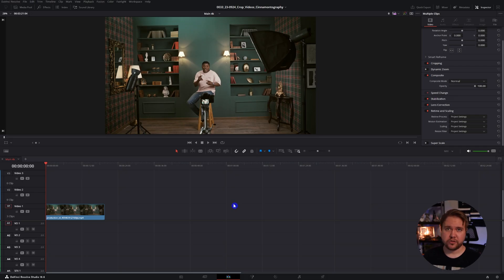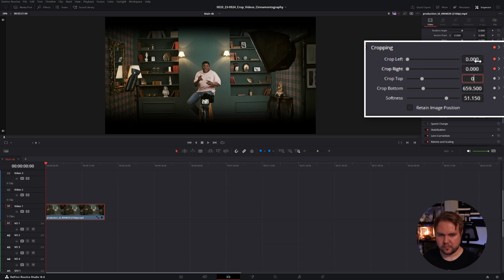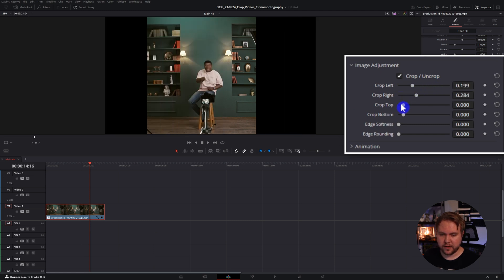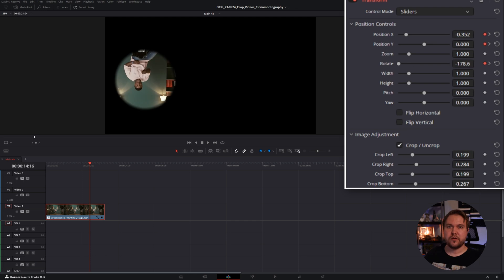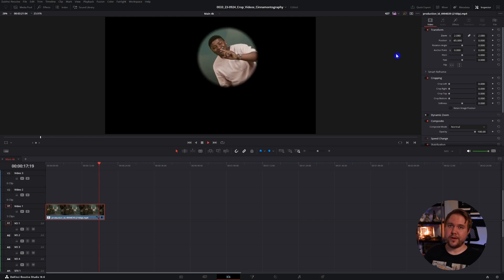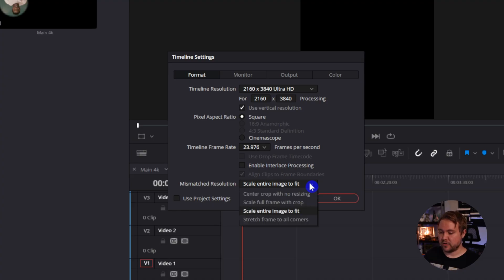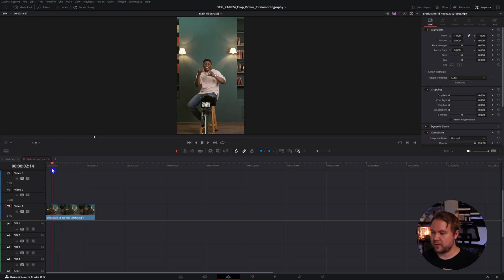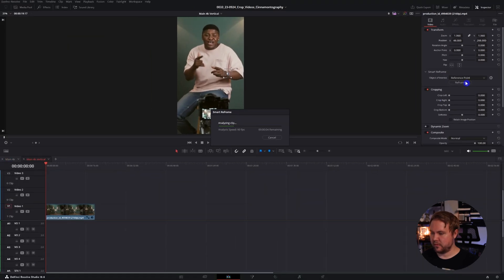Shave a bit off the top 😜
Cropping videos in DaVinci Resolve is super simple. I will show you 3 ways how to do it, including animating a crop on any video!

Discover the magic of cropping in DaVinci Resolve and elevate your content to new heights! ✂️ Hey, it's Hayden Gerstner, your cinematography guide, and today, I'm unveiling the secrets of effective cropping techniques in DaVinci Resolve. Whether you're a social media enthusiast or a video editing aficionado, these tips will transform your content creation game.

🎬 On the color page, I'll show you the quick and easy way to crop. Simply select your clip, head to the inspector, and dive into the cropping options. Move the sliders to achieve the perfect crop, and here's the cool part—add softness for that professional touch. Take it a step further by animating your crop with keyframes for dynamic visual effects.

🚀 But wait, there's more! Explore another fantastic crop effect in the effects panel. Drag and drop the 'Transform' effect onto your clip, and in the inspector, uncover a world of possibilities. Adjust cropping, add rounding for unique visuals, and here's the kicker—animate motion blur, movement, and rotation for a truly dynamic crop.

🔄 Ready for something different? If you've ever struggled with timeline scaling, especially when working with different resolutions, I've got you covered. Learn how to maintain the original size of your clips, perfect for those editing on a 1080 timeline with 4K footage. No more unwanted scaling!

📱 Now, for all you social media content creators, here's a gem—smart reframe. Transform your video automatically to focus on key elements. Set reference points, like a watch in a moving scene, and let DaVinci Resolve intelligently reframe your footage, keeping the focus on what matters.

💡 Pro Tip: The transform effect is exclusive to the paid studio version, but the other cropping techniques are available in the free version. So, whether you're a studio user or exploring the free version, there's something for everyone.